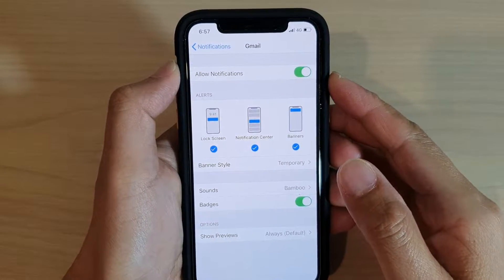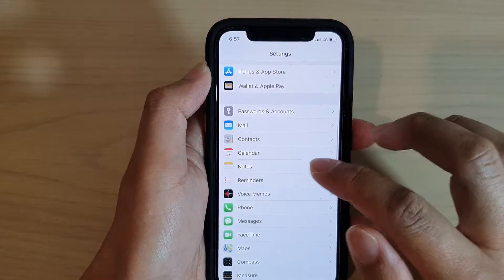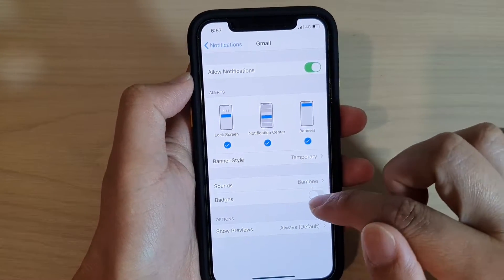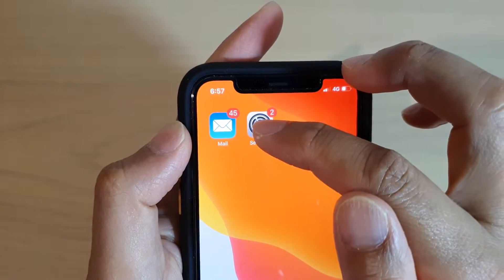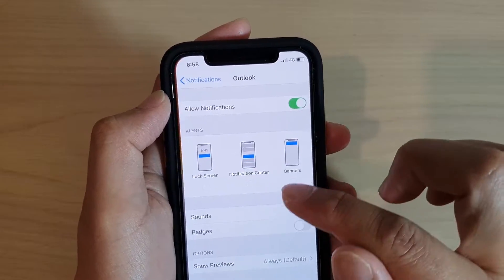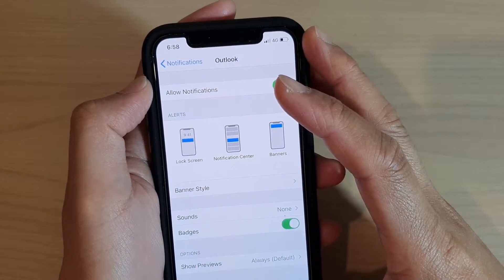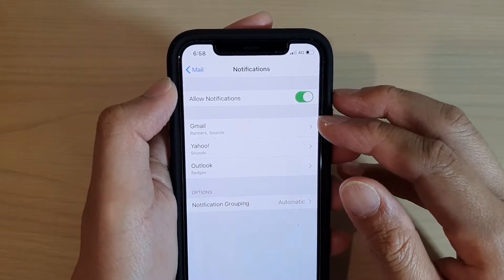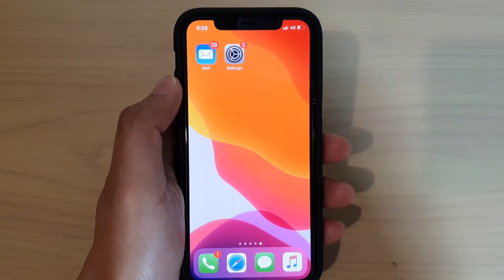iPhone 11 Pro: How to Enable / Disable Mail Badges | iOS 13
Learn how you can enable or disable Mail Badges on iPhone 11 Pro.

iOS 13.